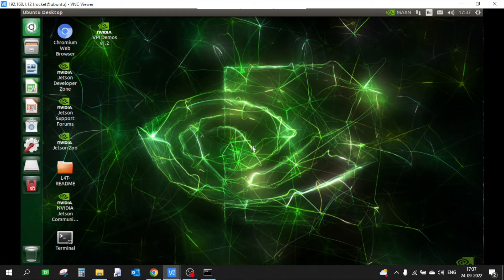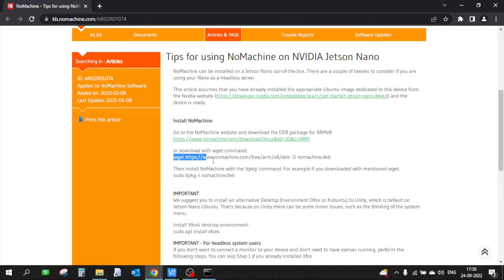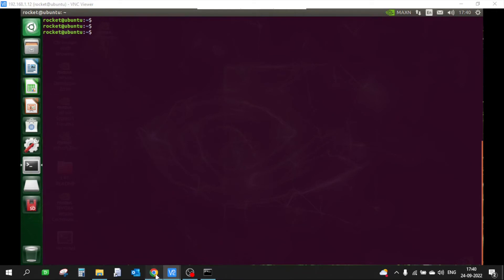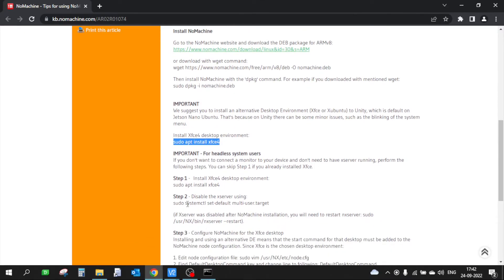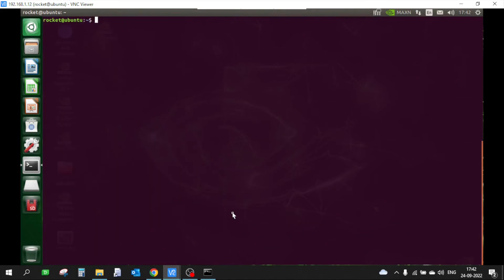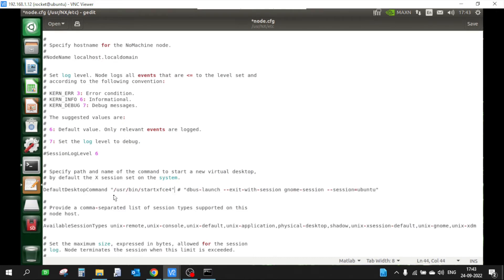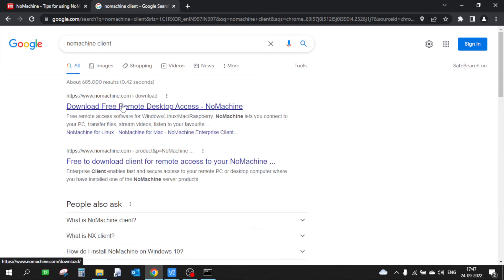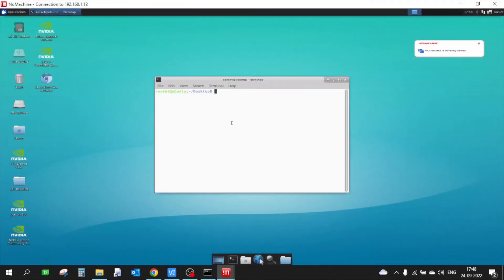HOW TO SETUP NO MACHINE IN JETSON NANO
In this video, we are going to see how we can install nomachine in nvidia jetsonnano. Although we have used jetsonnano but these steps can be performed on any other jetson device.

Nomachine remote connection is very faster and light weight than VNC and this the reason why most of the developers prefer nomachine. Along with installing nomachine, we will also install xfce desktop enviornment. Default desktop which comes with jetpack os is very heavy which makes the overall connection a bit slow. As XFCE is very light weight desktop enviornment, it further reduces the overall resources and thus making the connection faster.